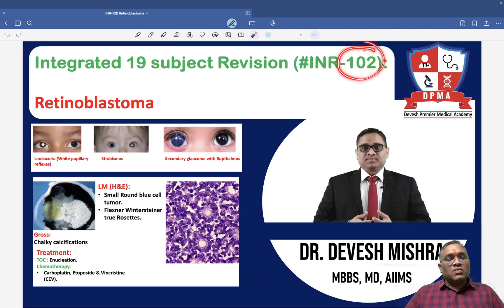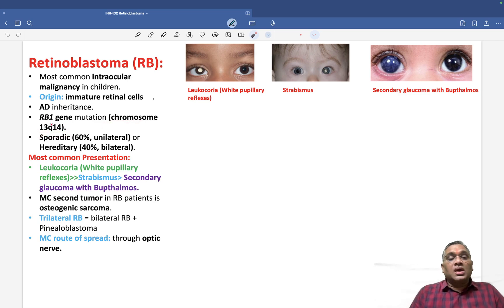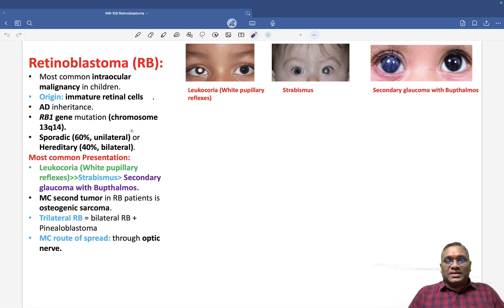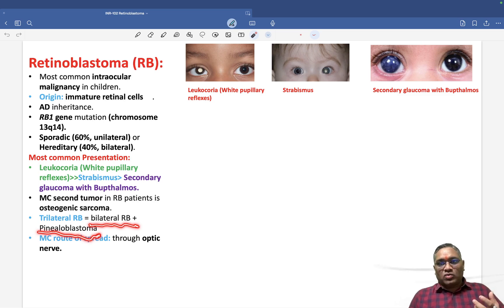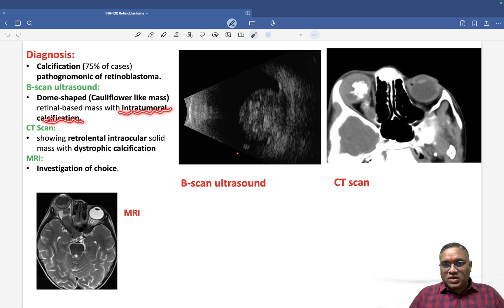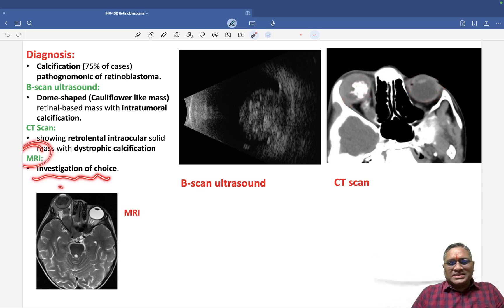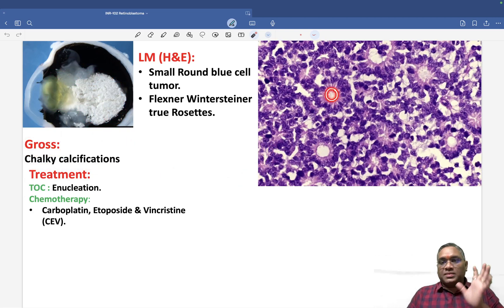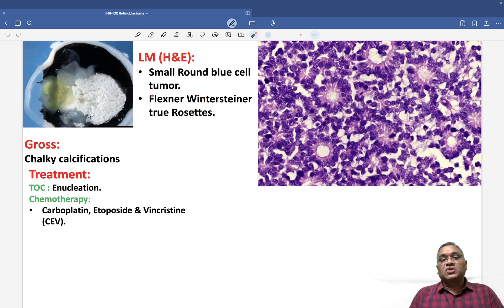Retinoblastoma by Dr. Devesh Mishra | Integrated 19 Subject Revision (INR-102)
📢Key Takeaways from this Video:

Are you struggling to understand Retinoblastoma and its clinical presentations like Leukocoria, Strabismus, and Secondary Glaucoma? Watch this video to master these high-yield topics for NEET-PG and FMGE with Dr. Devesh Mishra!

In this video, Dr. Devesh Mishra breaks down Retinoblastoma, one of the most important topics in ophthalmology for medical aspirants. Learn about key clinical features such as Leukocoria (white pupillary reflexes), Strabismus, Secondary Glaucoma, and Buphthalmos. Dr. Mishra simplifies complex concepts with clear explanations, clinical correlations, and exam-oriented tips to help you ace your exams. Whether you're preparing for NEET-PG or FMGE, this video is a must-watch!